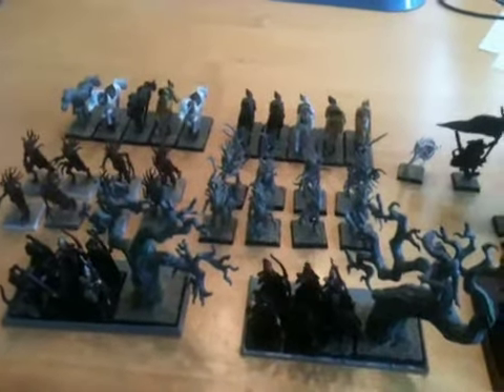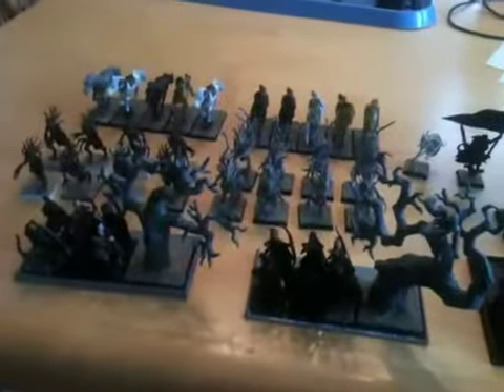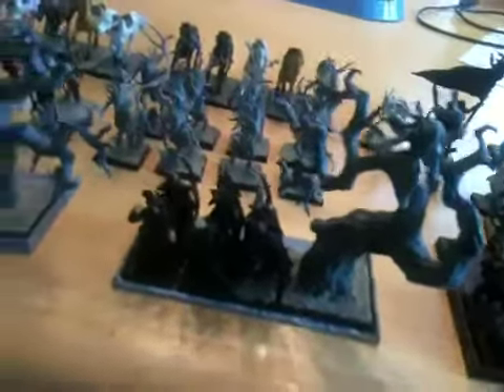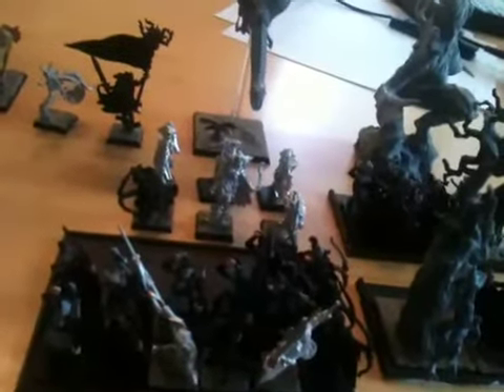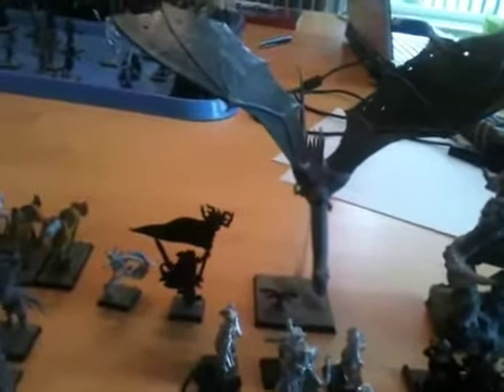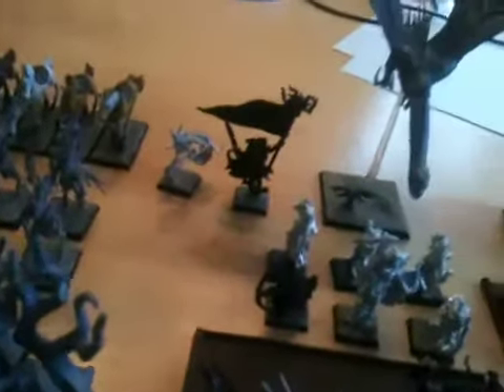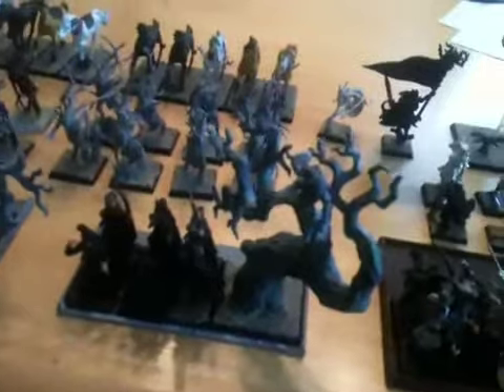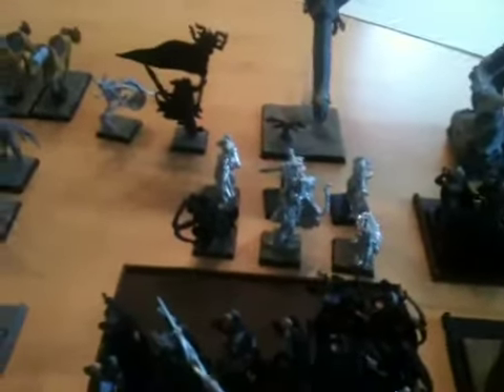Wood Elf List Preview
A fast run down of my wood elf tournament list.